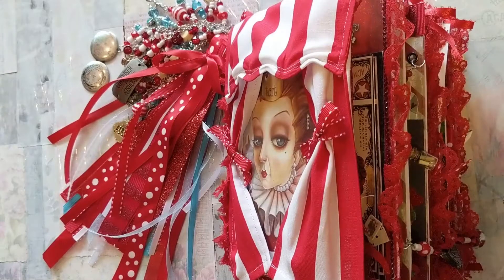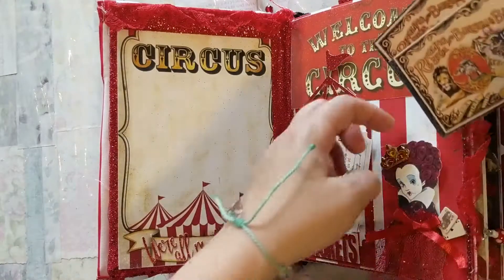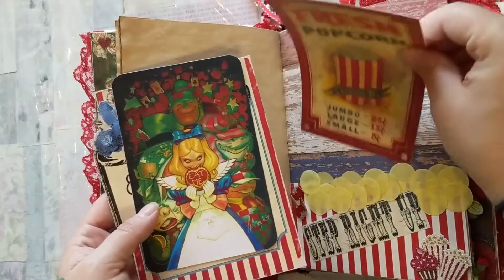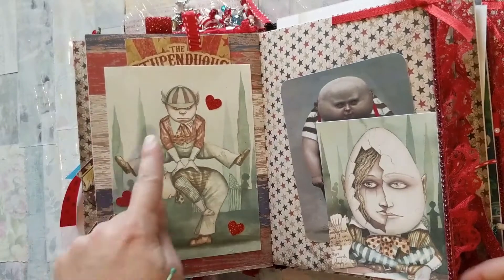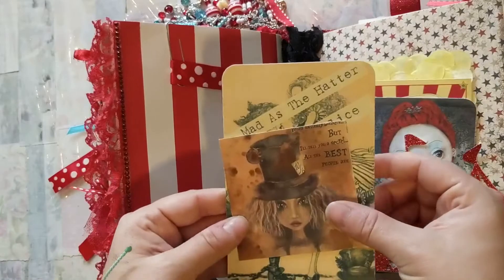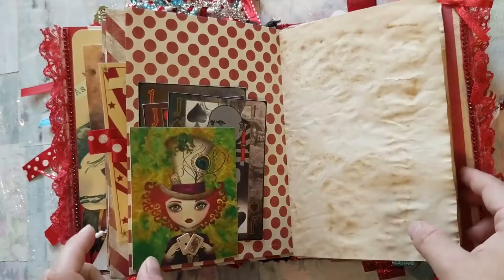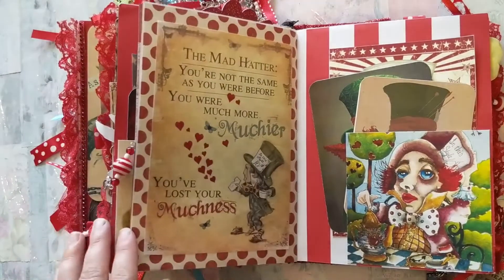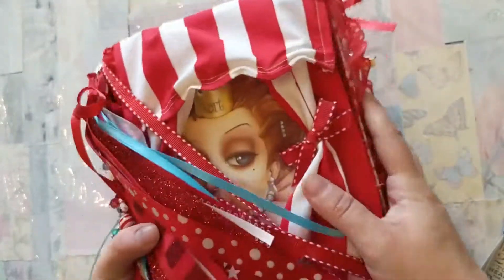Alice in Wonderland Junk Journal Flip Through: The Red Queen's Circus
Come one, come all and Jump inside The Red Queen's Circus!
Hi, journaling friends! Thank you for stopping by today. Don't forget to say hello!